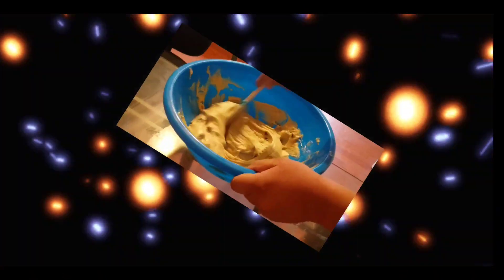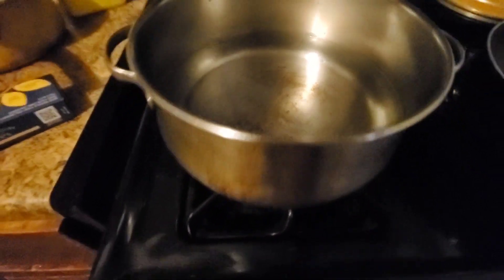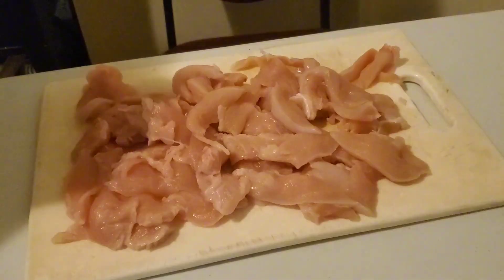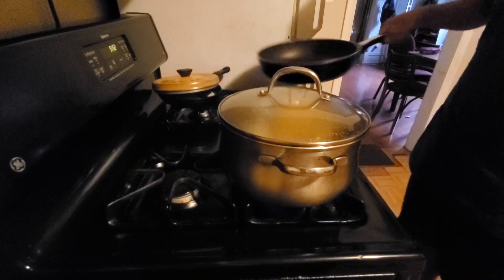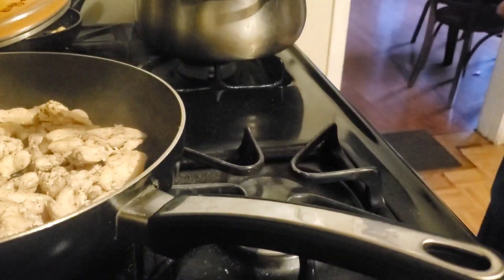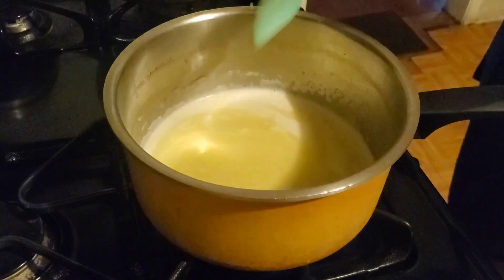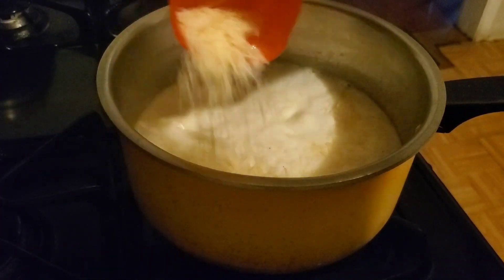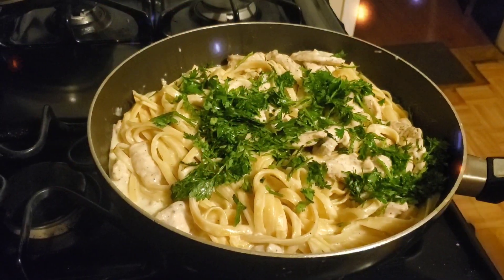EASY Chicken Alfredo Pasta Recipe| Yummy-tastic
HI Everyone! Welcome back guys to another recipe on Yummy-tastic! It has been a WHILE since I've made a recipe at home, but I'm back at the kitchen to satisfy your needs of food or treats for the upcoming holidays!

Here is a delightful recipe for you pasta lovers! Chicken alfredo pasta is one of my favorite foods to eat since I was 15 years old! And now, I get to do it at home to help save money and be more productive with myself! Enjoy

Steps & Ingredients:

Pasta:

- Set pot with water on medium heat & cover with lid till it starts boiling
- Add some salt once it boils & add the fettuccine pasta

Chicken:

- Cut 2 Ib chicken breasts into strips onto a cutting board
- Season them with salt & black pepper & mix till well combined
- Have a pan ready on low-medium heat & add 2 tbs olive oil
- Once it is hot, add the chicken strips slowly and stir for about 6 minutes or until golden on both sides. Use tongs if needed
- Once done, set it aside onto a bowl

Alfredo Sauce:

- In sauce pan (medium heat), add:
  •1 stick of butter
    - Mix till melted
  • 2 cups whipping cream
  • 2 minced garlic
  • Salt & black pepper seasoning
     - Stir slow & carefully till it simmers
  • 1/2 cup grated parmesan cheese
     - Stir till well combined & well thickened

Bring all main ingredients together and top it off with cilantro or parsley!

This recipe is an excellent idea to make for families and friends! Impress them with this recipe and you will be surprised for how much they'll love you and this recipe 👨‍👩‍👧‍👧